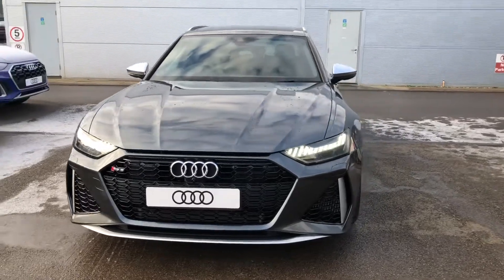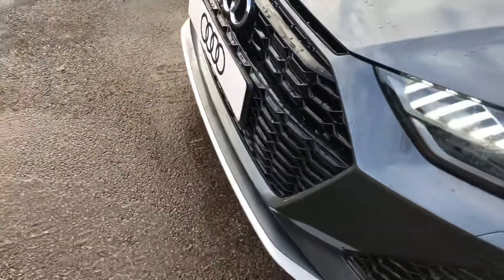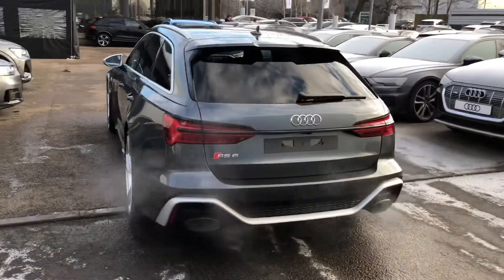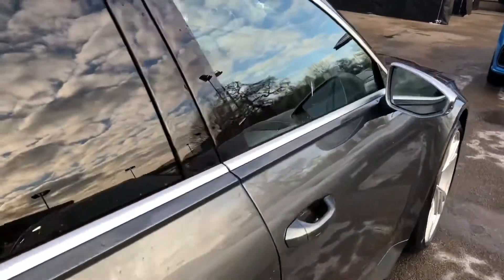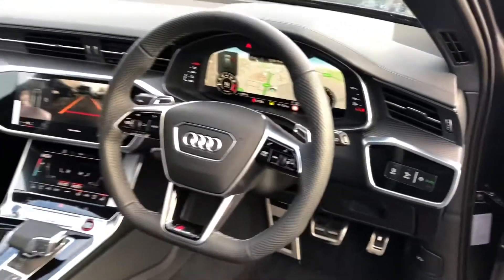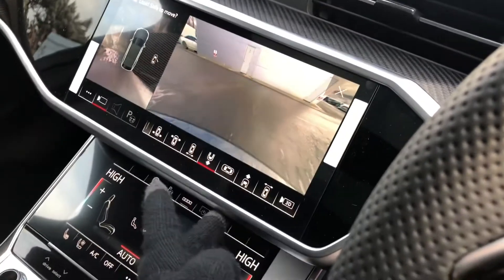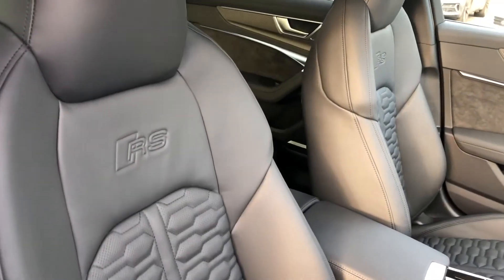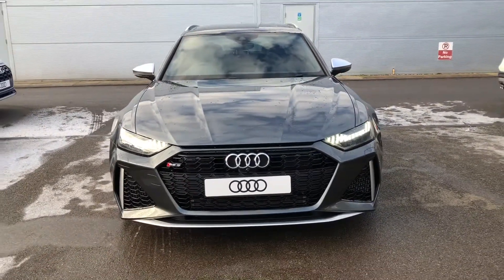Brand new Audi RS6 Avant | Crewe Audi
Check out this incredible brand new Audi RS6 Avant 4.0 TFSI V8 Avant Tiptronic quattro (s/s) 5dr in Daytona Grey, for sale from Crewe Audi.

Features include:
Parking assist pack
RS sports exhaust system
Panoramic glass sunroof
Carbon fibre inlays
22" 5-V spoke alloy wheels